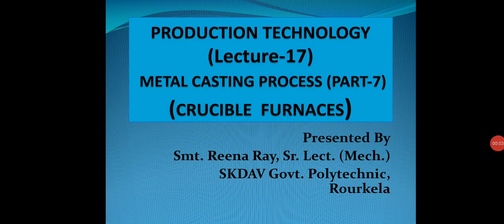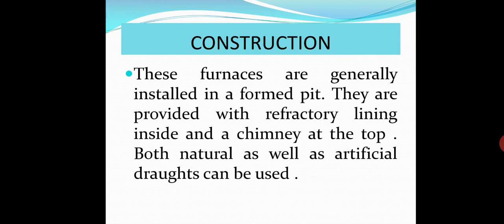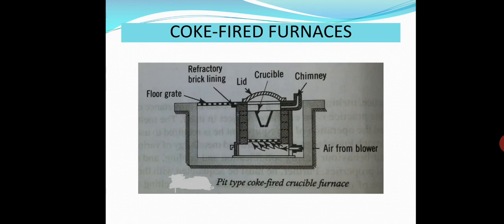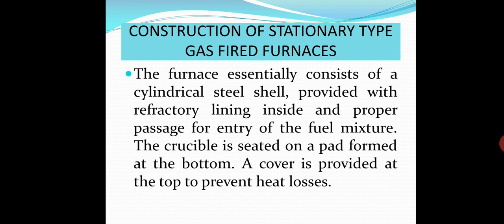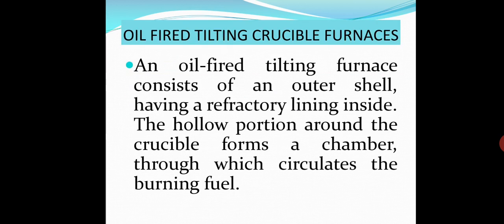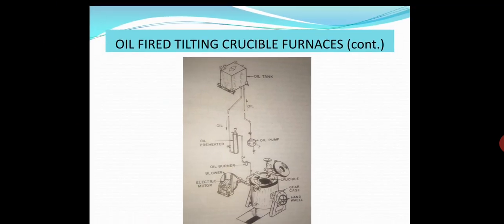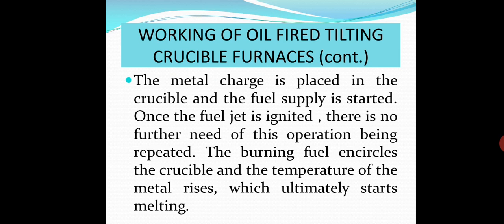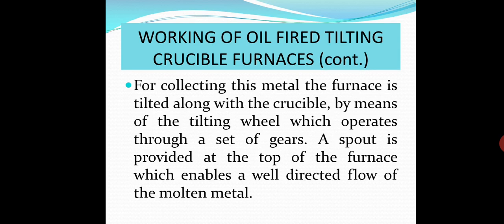Production Technology (Lecture 17)